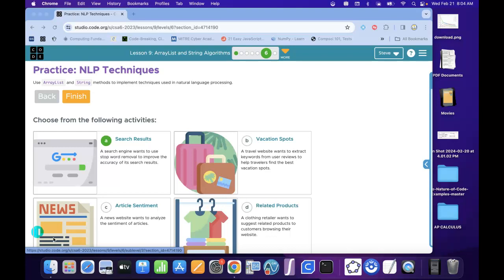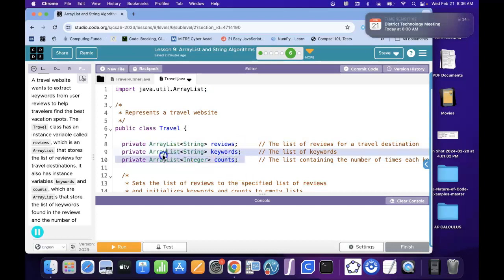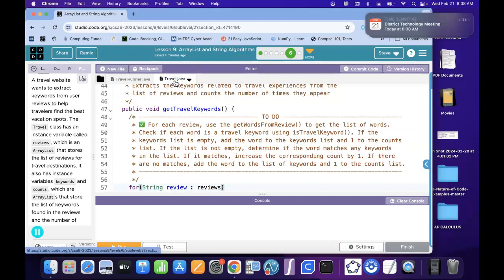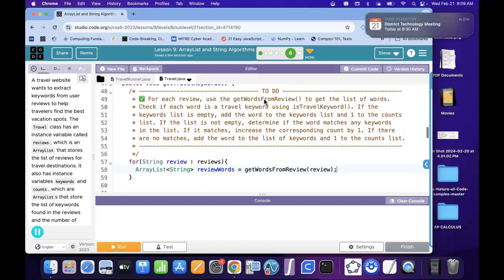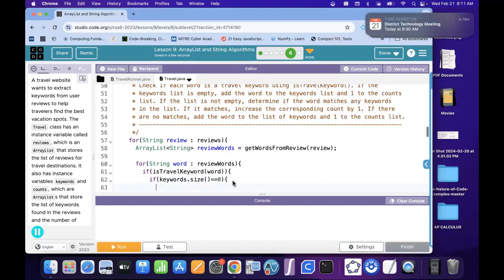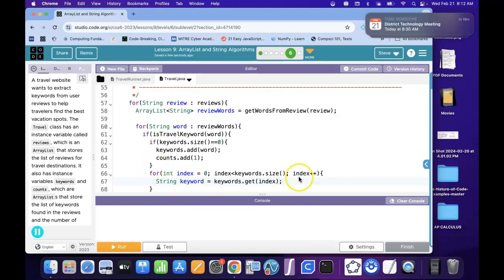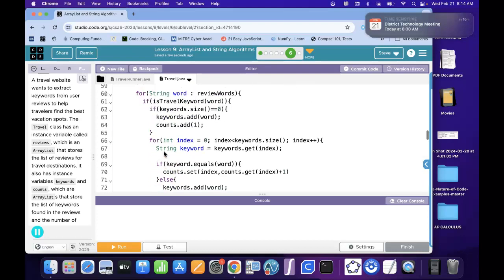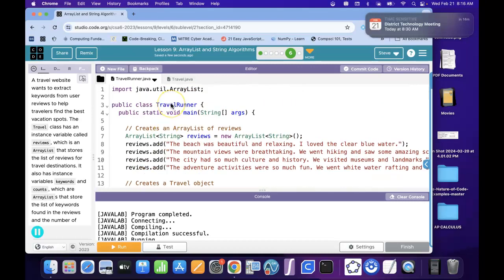UNIT 6 LESSON 9 LEVEL 6 b